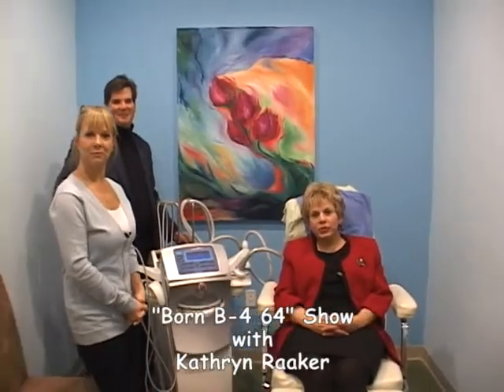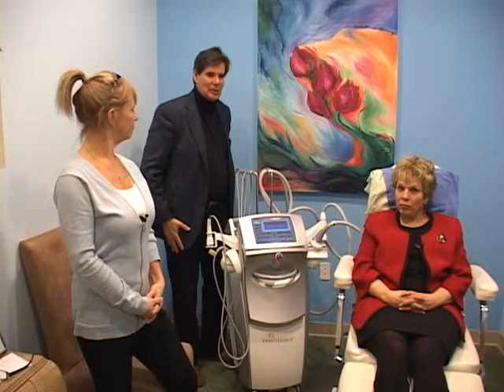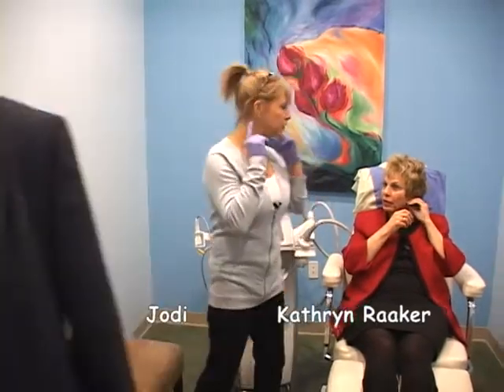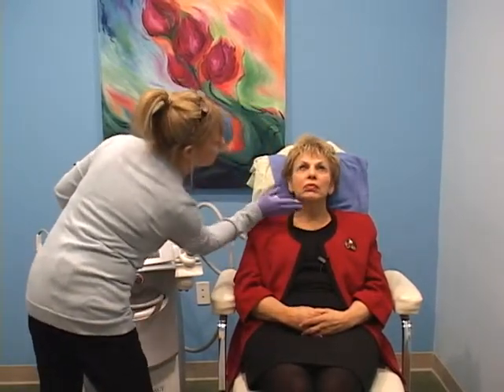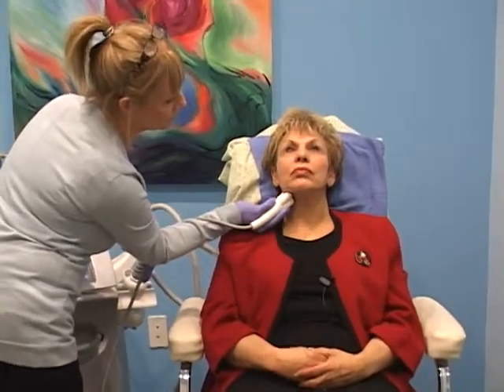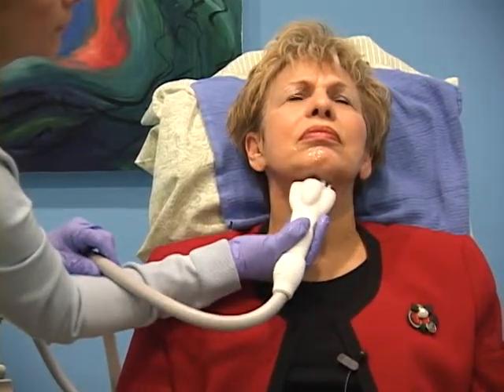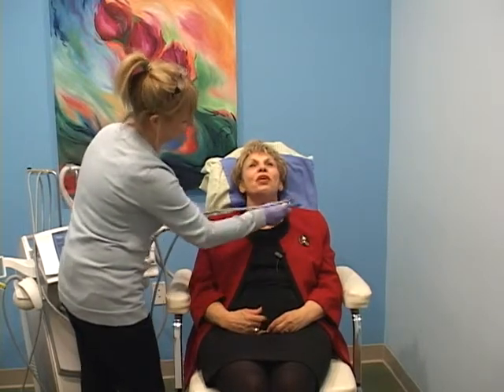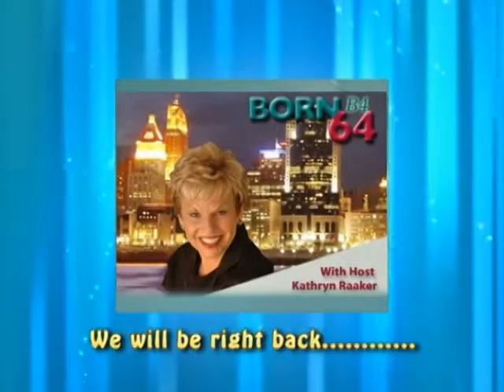“Born B464 with Kathryn Raaker" Dr. Mandell-Brown: 2014 - Part 4 of 5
Join Kathryn as she meets with Dr. Mandell Brown.